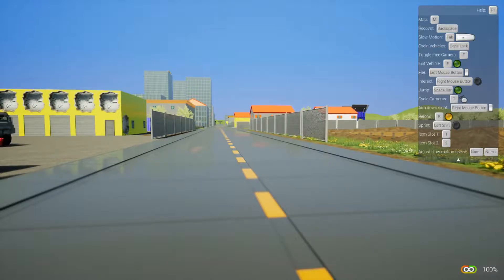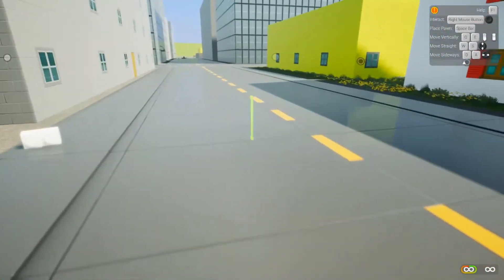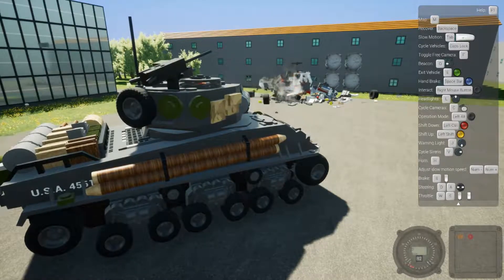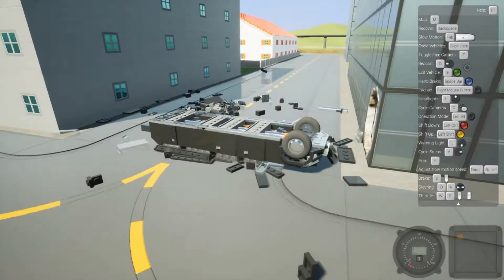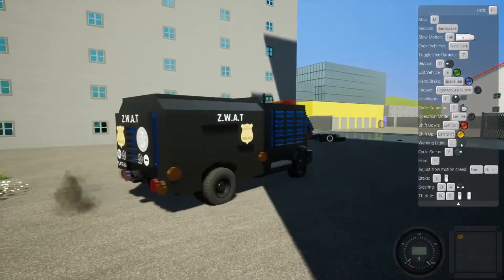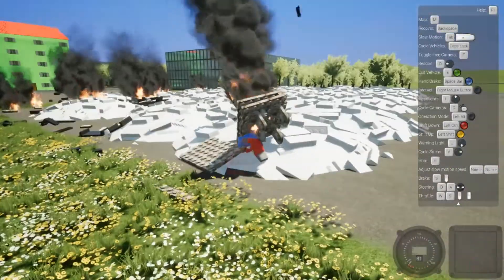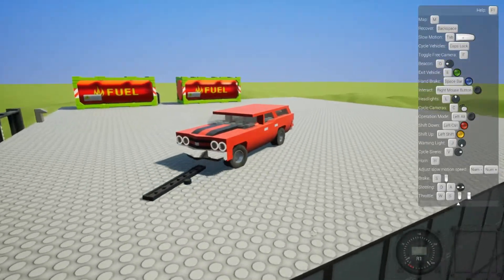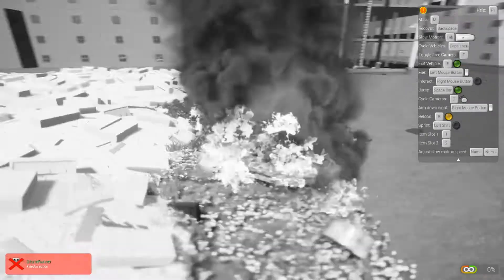Brick Rigs Episode 1 | Indestructible car showcase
Today i am in a new game ( to me ) called Brick Rigs. I played around with some of the cars that other people have made to see how indestructible they really are.